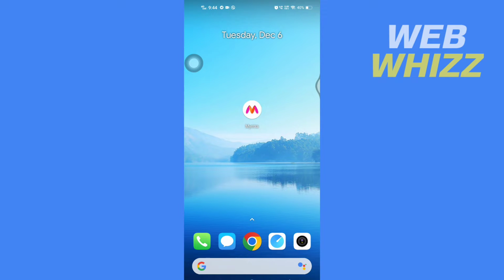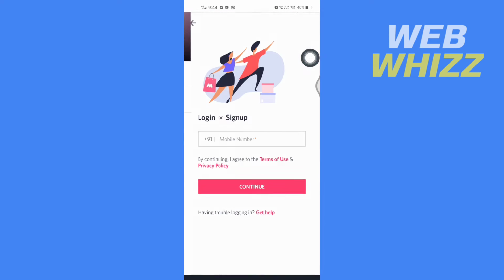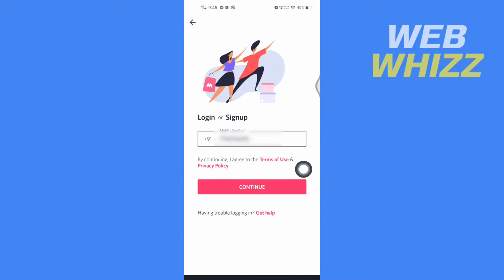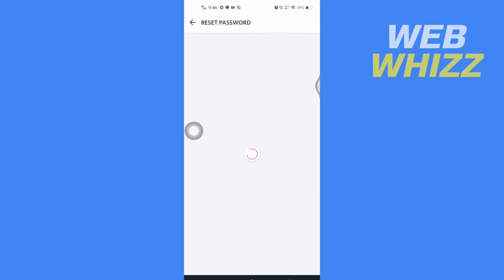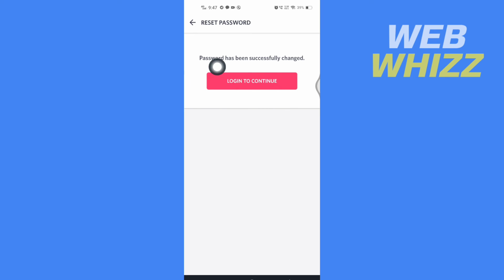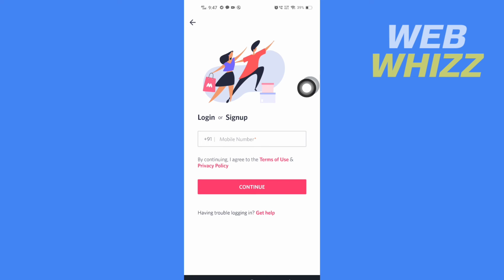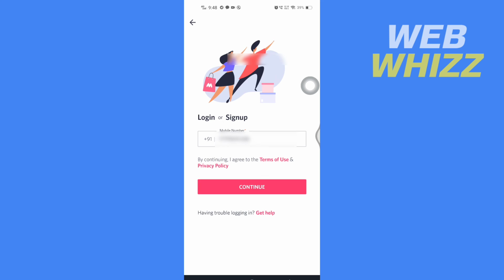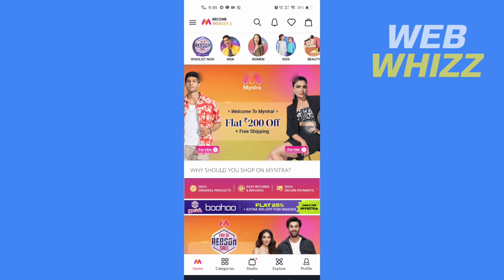How to Login to Myntra Using Email